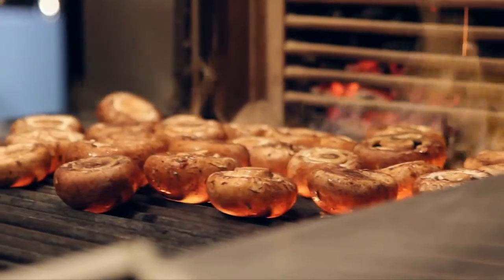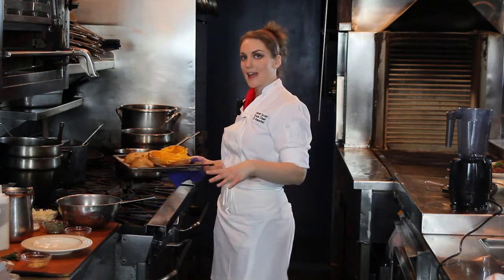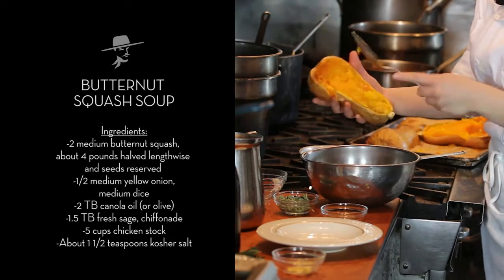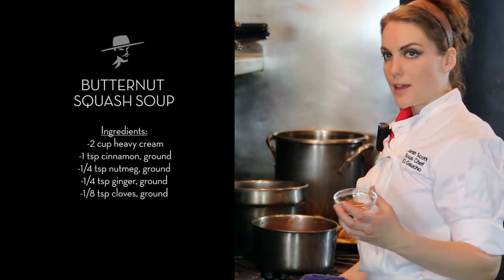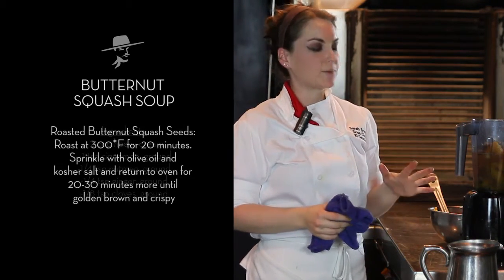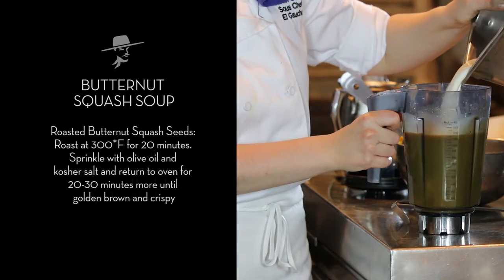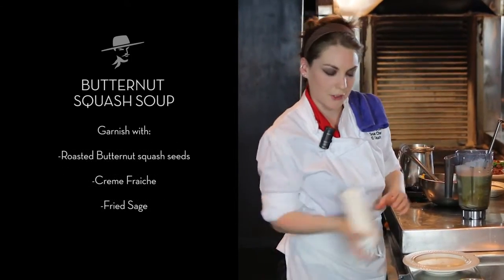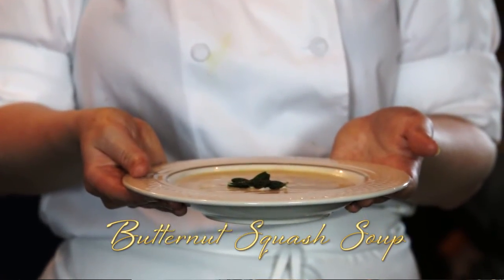Chef Sarah's Butternut Squash Soup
Winter is a time for comfort food, and what is more warming than homemade soup? El Gaucho Bellevue Executive Chef Sarah Scott shares one of her favorite recipes, Butternut Squash Soup, in this how-to video.

Named as “the definitive steakhouse in the country,” El Gaucho’s award-winning menu features 28-Day Dry-Aged Niman Ranch All-Natural Certified Angus Beef® Brand Prime steaks and custom aged Certified Angus Beef® brand tenderloin filets, ribs, pork, poultry and the freshest seafood,  all prepared to perfection over an open bed of glowing coals in an exhibition-style kitchen. Our extensive wine list is award-winning, and happy hour menu is widely recognized as one of the best. Live music is offered nightly.
El Gaucho is the Northwest’s steakhouse legacy focused on old-school, tableside service. We revel in helping guests create a night to remember.

Named Gayout’s Top Ten Seafood Restaurants in America in 2012, AQUA by El Gaucho sparkles at the tip of Pier 70, offering Seattle’s best waterfront dining experience. In addition to fantastic views and ambiance, guests are treated to the legendary El Gaucho personalized, fine-dining service and live music nightly. Our award-winning wine list, coupled with a menu highlighting fresh wild seafood preparations, as well as 28-Day Dry-Aged Niman Ranch All-Natural Certified Angus Beef® Brand Prime steaks and custom aged Certified Angus Beef® Brand, are all prepared on an open-pit charcoal grill in the exhibition kitchen. AQUA by El Gaucho delivers a quintessential Seattle fine dining experience.